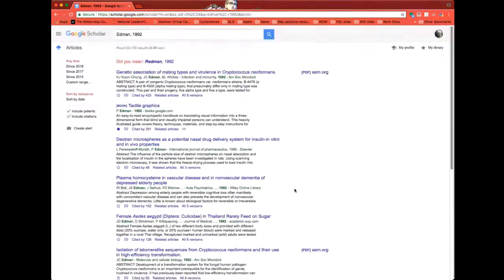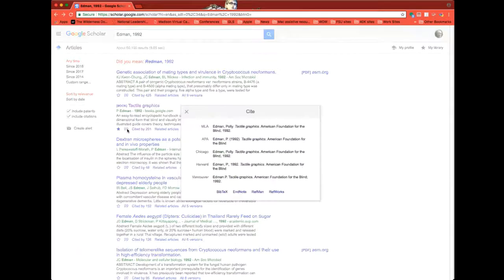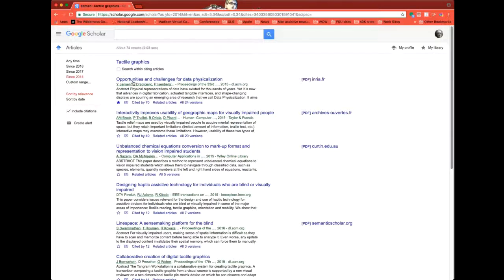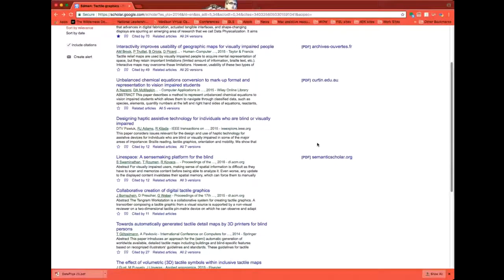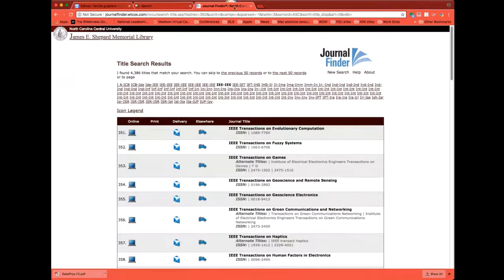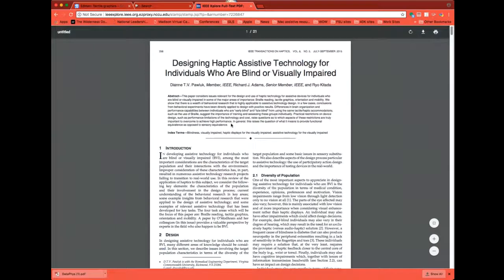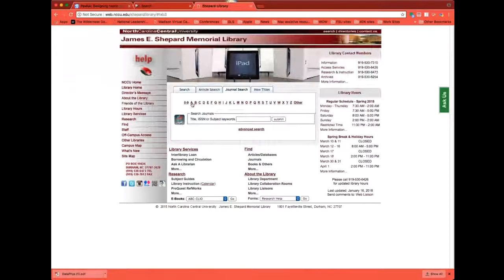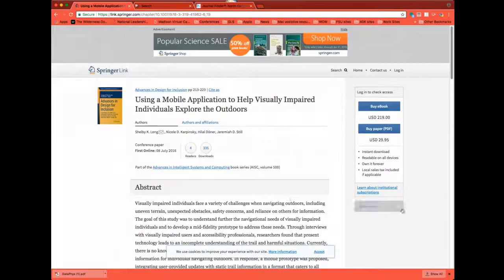Scholar and Research